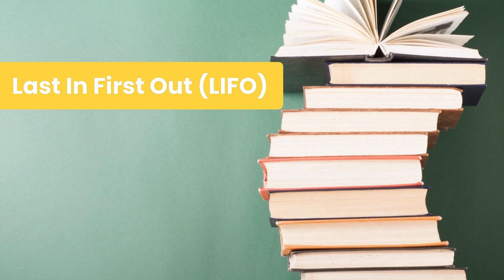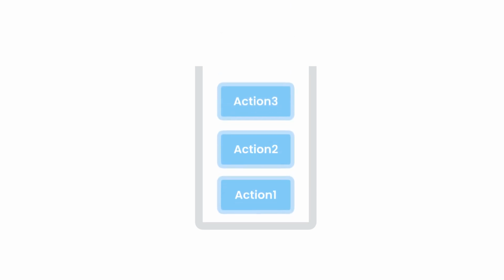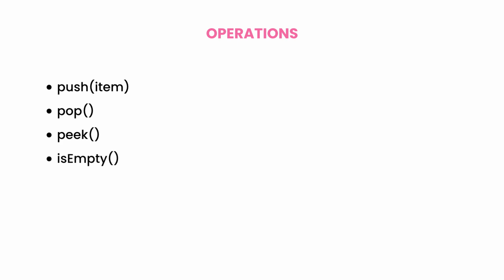41 What are Stacks